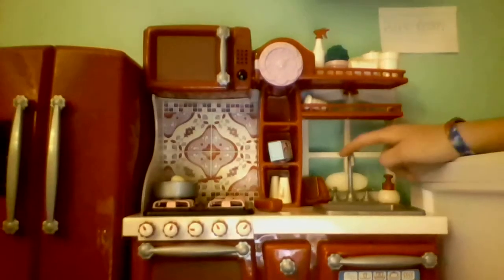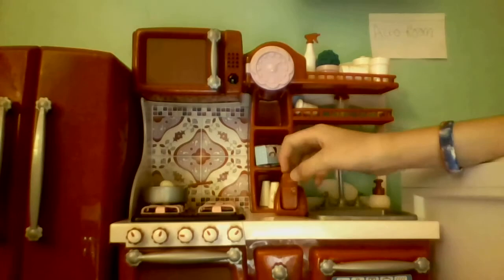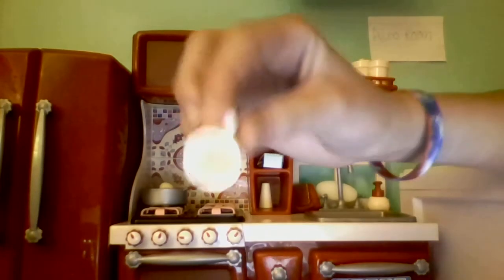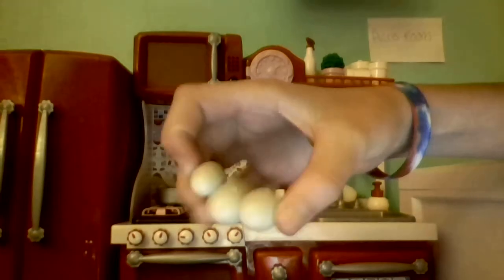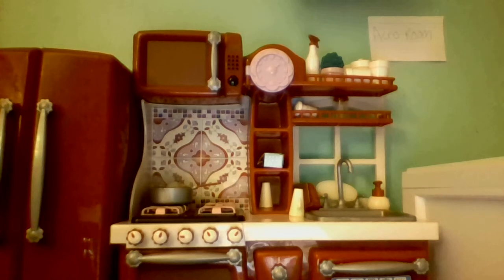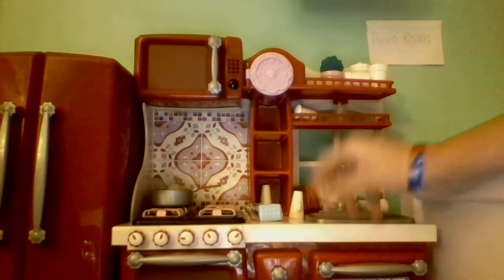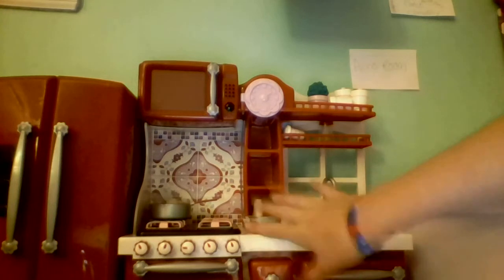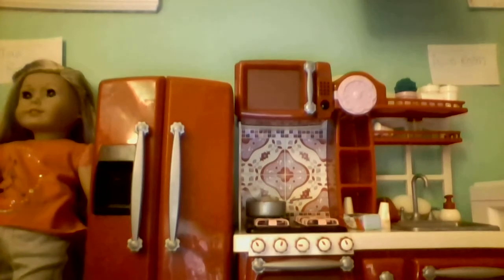Tour and Review of the Our Generation Kitchen Set Part 2